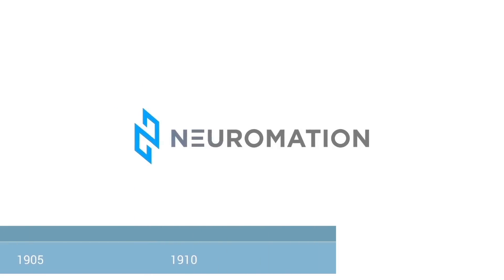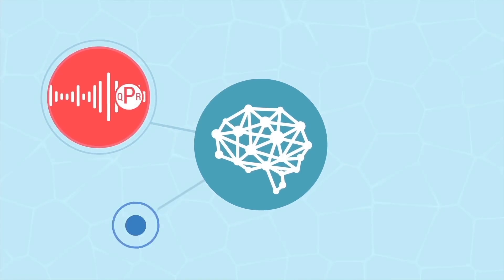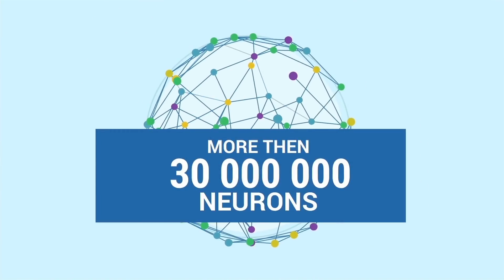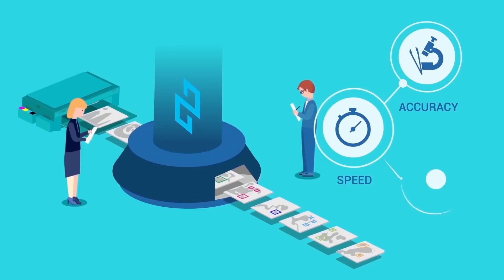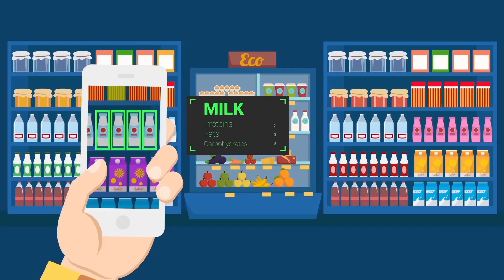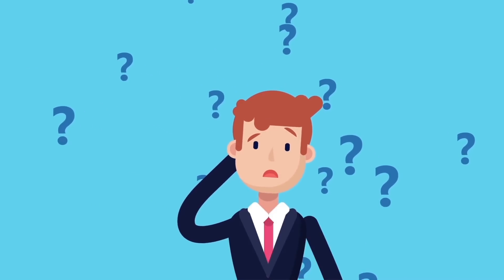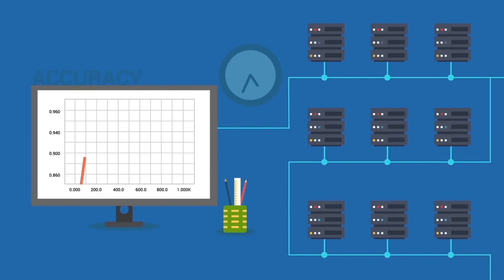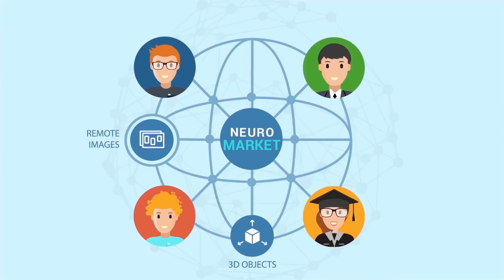Neuromation.io Platform explained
Neuromation. Distributed Synthetic Data Platform for Deep Learning Applications